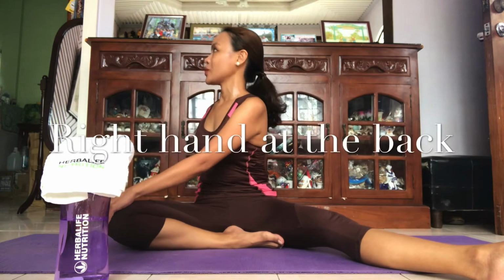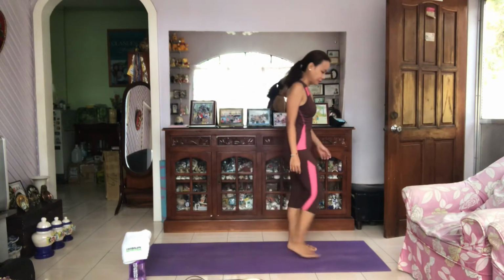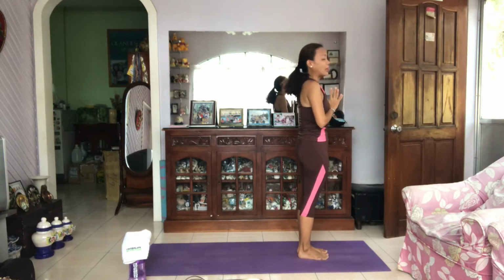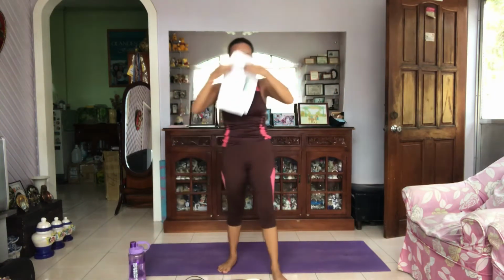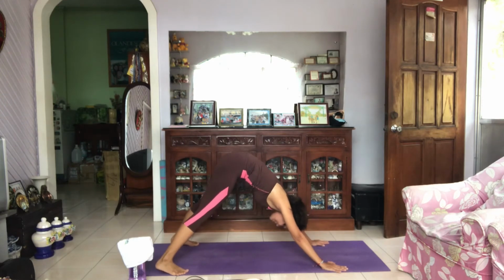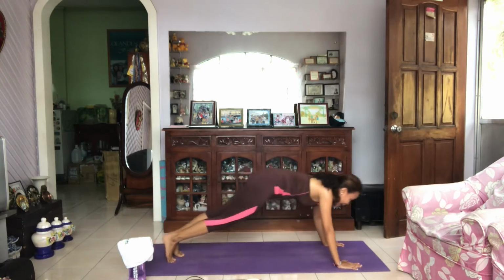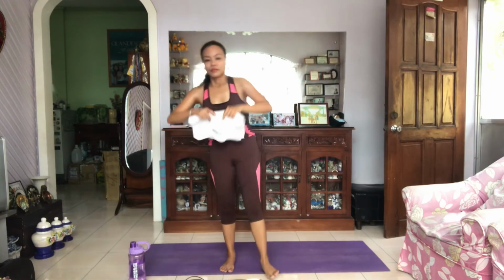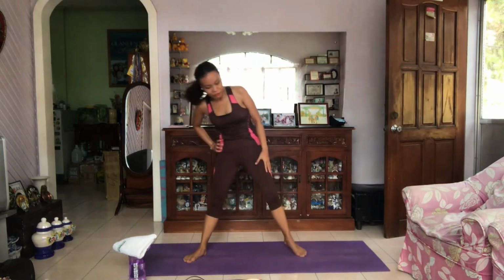Yoga Morning Flow (Sun Salutation + Warrior Poses)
Sequence of Sun Salutation and Warrior Poses with warm-up and cooldown yoga poses. Plus guided meditation to start the day! Have a happy morning, everyone! 🌞🌞🌞